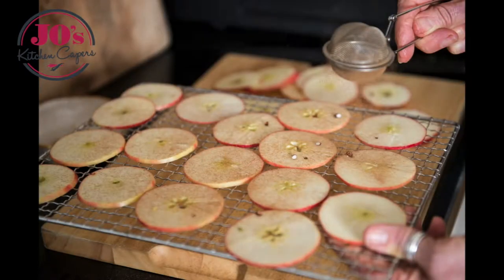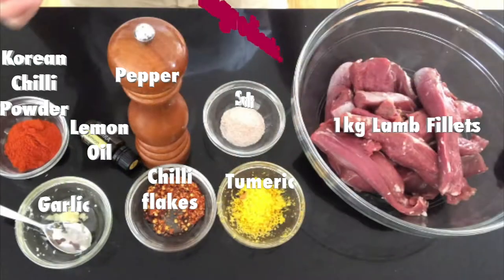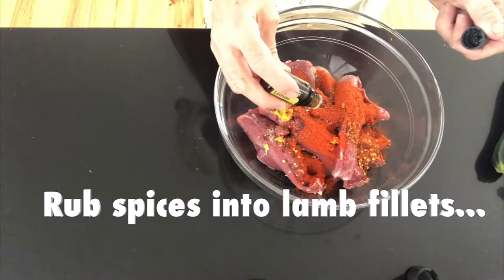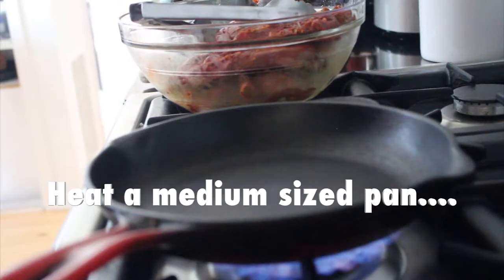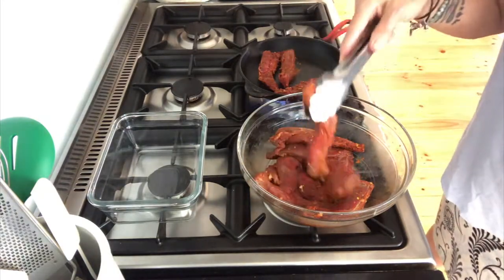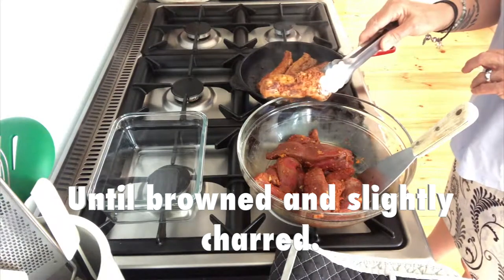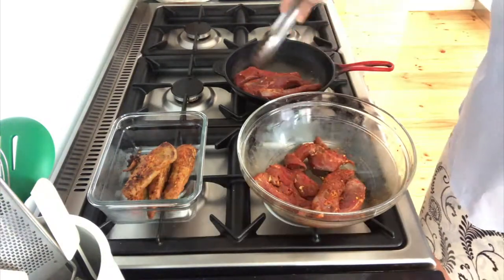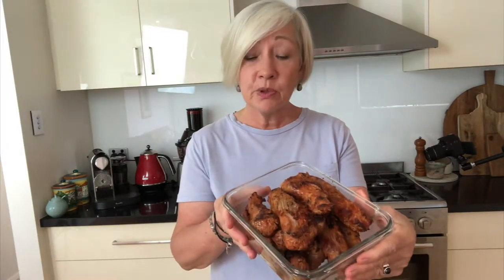Lamb Fillet Recipe - 4 Phase HCG Weight Loss Compliant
Marinated Lamb Fillet Recipe | Phase 2 Compliant

This simple marinated lamb fillet is one of my favourites not only while doing the 4 Phase ON or OFF the protocol.

It's great sliced cold in a salad or in a wrap for lunch.  It makes a tasty topping with feta & rocket for a pizza topping or simply sliced and added to a hot bone broth with zucchini noodles and steamed vegetables.

Lamb fillet is a lean cut of meat and when cooked should be juicy and pink in the middle.  So don't overcook it.  Cooking it on a med-high heat seals and colours it quickly.  You want it to be golden on all sides.  Adjust the heat according to your stovetop, if it is cooking to fast turn down the heat.  You want to cook them approx. 2-3 minutes each side.
If you've watched my videos you will see that I love chill :)  Please adjust chilli quantities to your own taste.  If you're unsure, err on the side of caution with the smaller amount.

Marinated Lamb - 10 serves  x 100g for 4 Phase protocol.

1kg lamb fillets
2 teaspoons, Korean chilli powder
1 Tablespoon, fresh turmeric or 1 teaspoon turmeric powder
1 clove, grated garlic
1-2 teaspoons, chilli flakes
10 drops, lemon essential oil
1 teaspoon, salt

Combine all ingredients in a large bowl with lamb fillets.  Using gloves, rub spice mix all through fillets until completely covered.
Refrigerate 1-24hrs to absorb marinade.
Heat a pan on medium-high heat.  Cook lamb in batches 2-3 minutes each side until browned with a slight char.
Remove cooked pieces from pan.  Scrape any remaining marinade from pan.
Cook remaining fillets.

Serve in a with a salad or in a broth with allowed steamed vegetable or on a pizza.